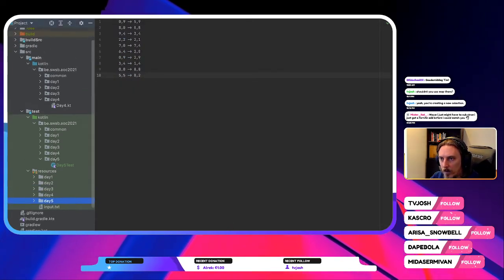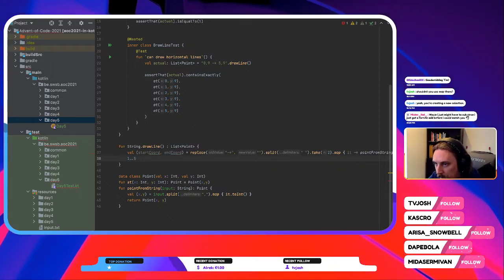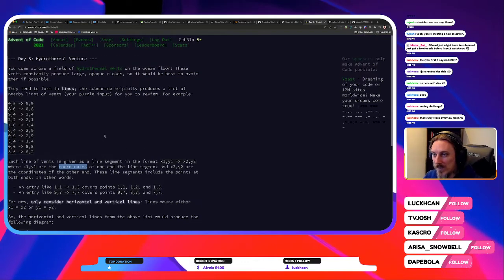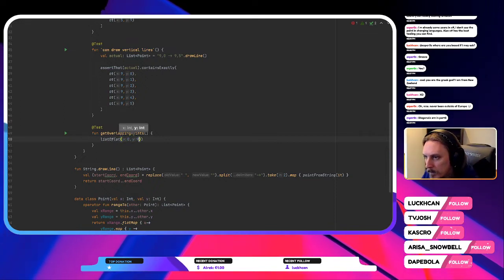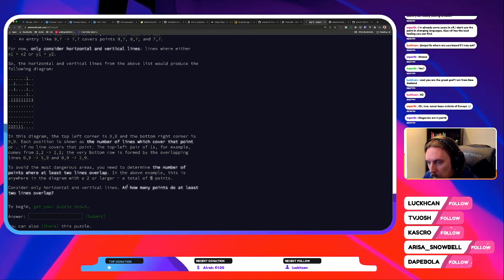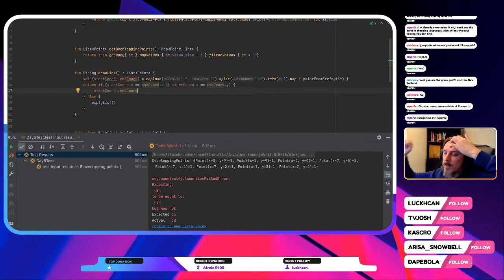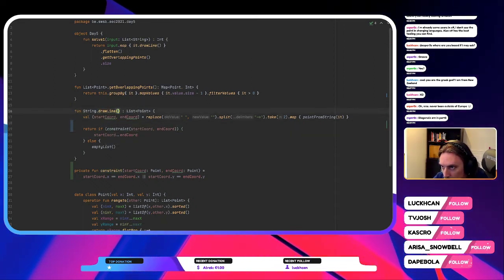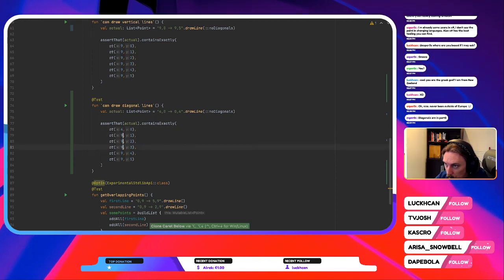[LiveCoding] Advent of Code 2021 - Day 5 - Part 1 in Kotlin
My attempt at solving Aoc 2021 Day 5 - Part 1

I end up making incorrect assumptions about what "diagnoal" means, and didn't have time to fix part 2 for that reason.